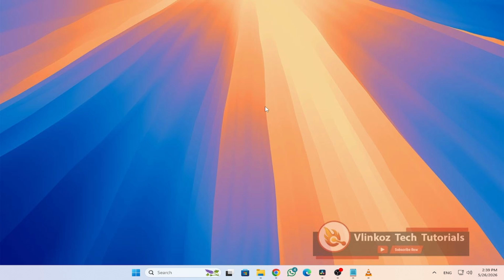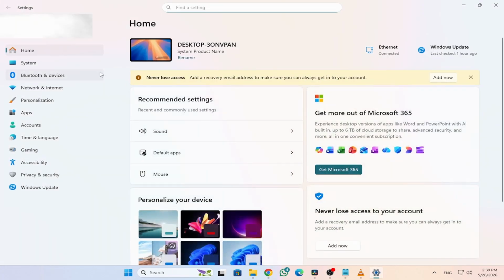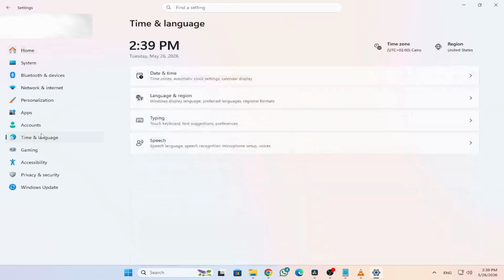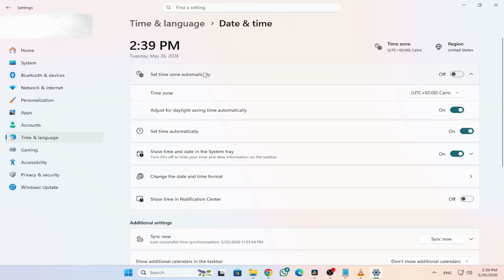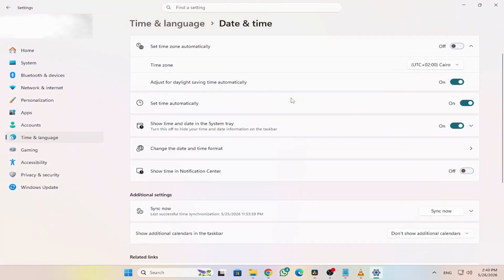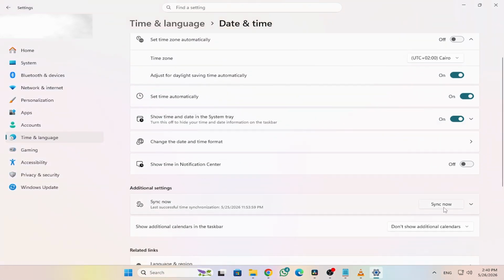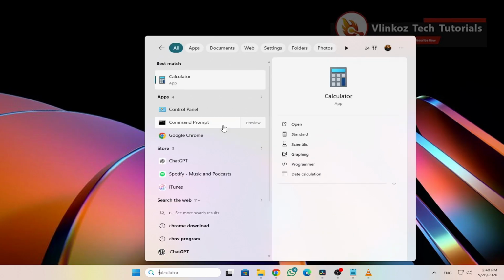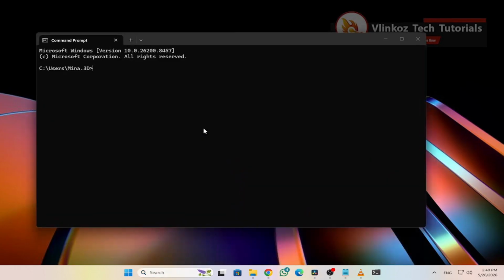How to Fix Task Manager is Blank and Not Showing Processes in Windows 11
Blank Task Manager preventing you from seeing running processes? This video offers a simple fix to restore your Task Manager's functionality.

⌘ SFC /scannow